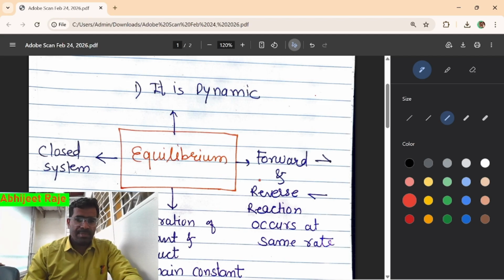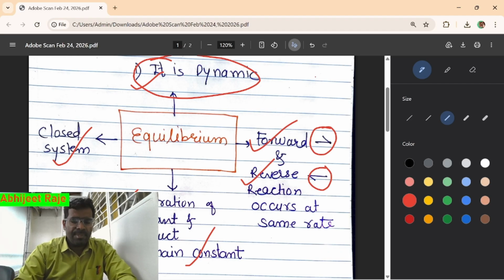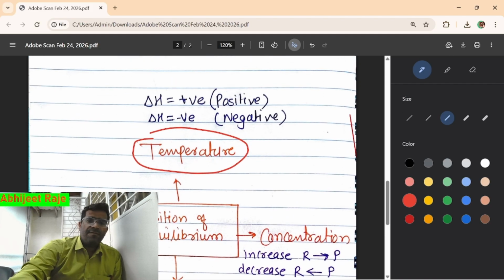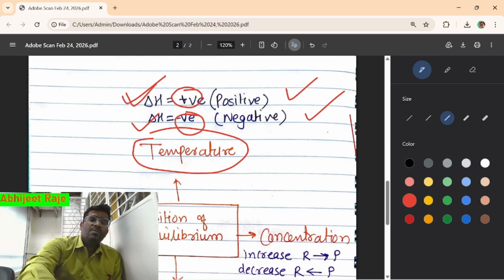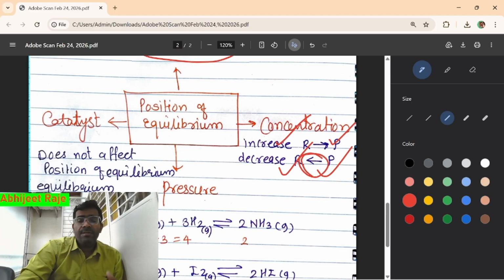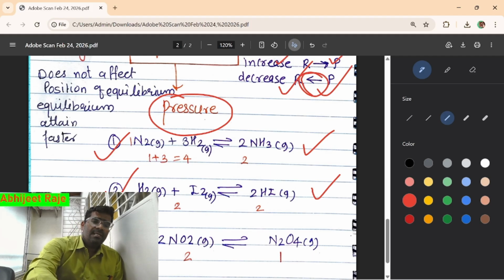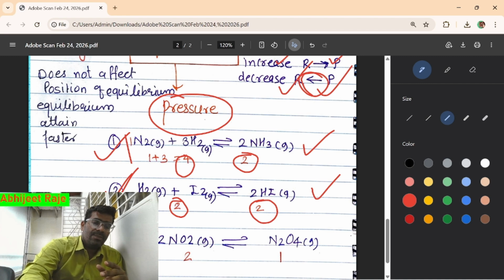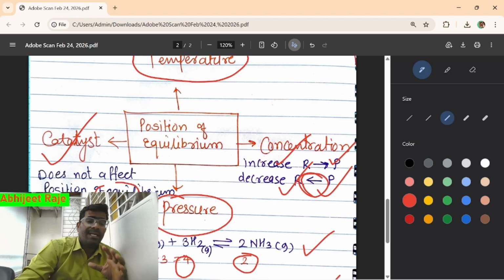Equilibrium Made Easy | Grade 10 IGCSE Chemistry | Abhijeet Raje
• IGCSE Grade 10 students
 • Board exam revision
 • Concept clarity and numericals practice